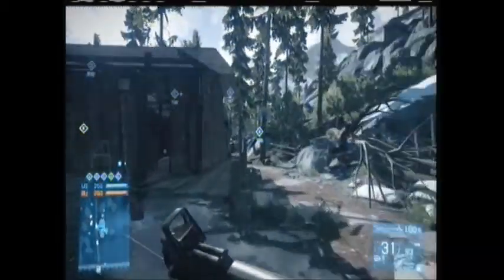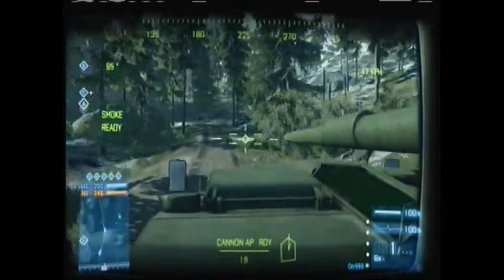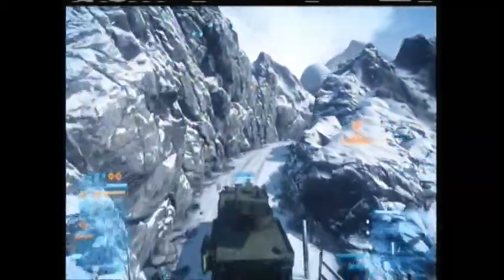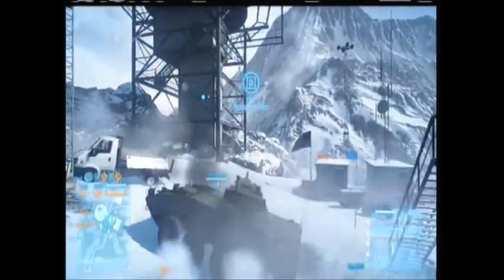Battlefield 3 Armored Kill expansion pack(Alborz Mountains)gameplay(Xbox 360)